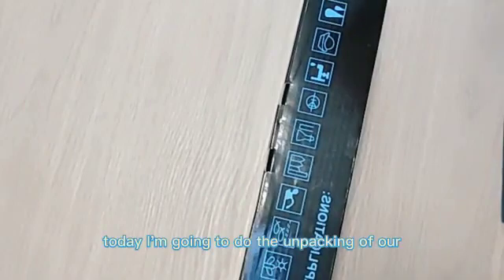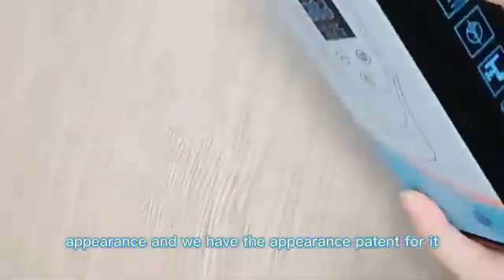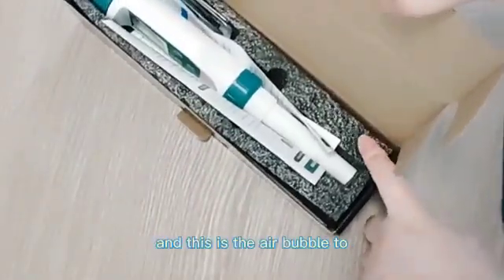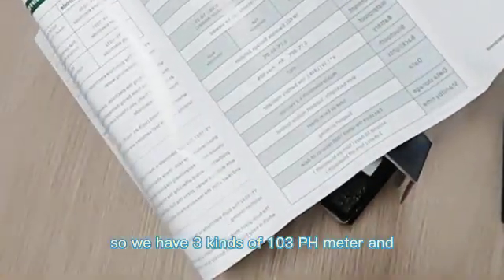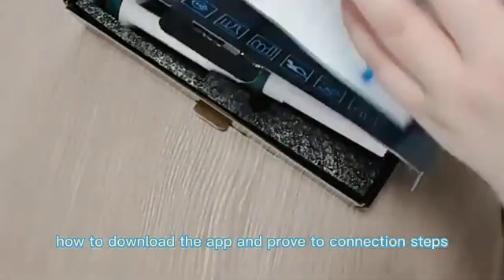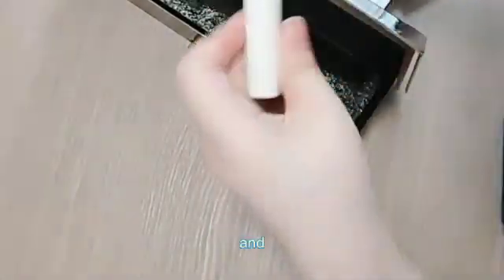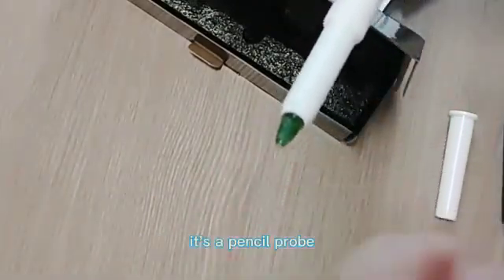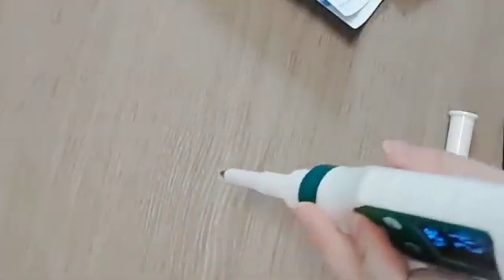Unpacking of YY-1030 Bluetooth Food PH Meter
Your All-Purpose Monitoring Solution- YY-1030 bluetooth ph meter, It can test food, soil and water:
Skype：sunnyfeng102
Wechat: sunnyfeng102